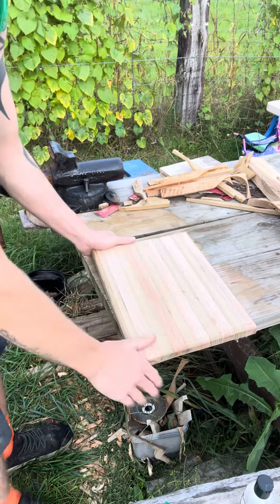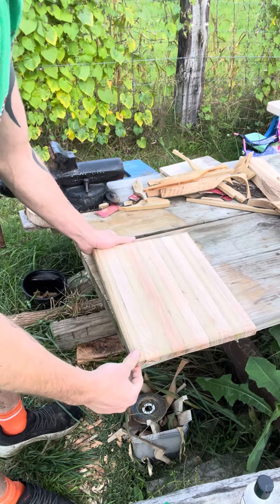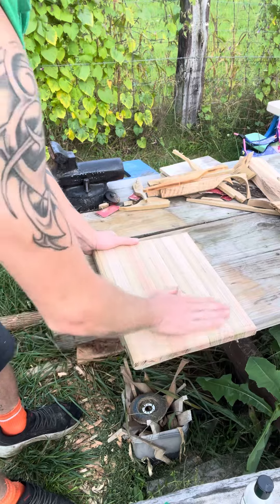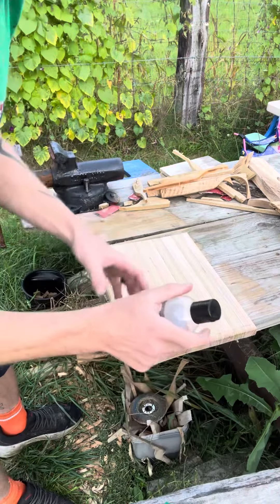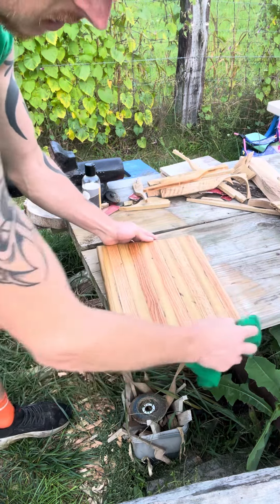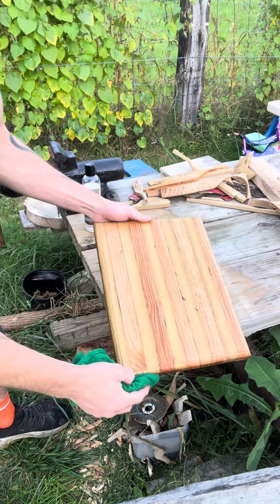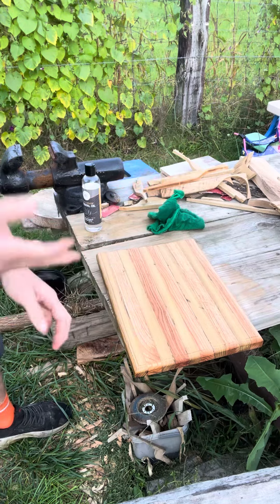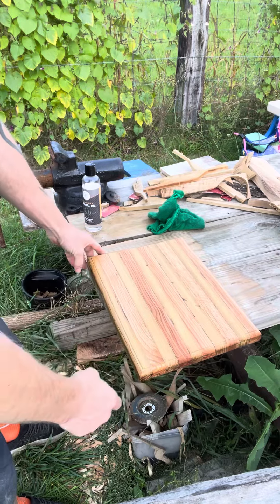Cutting board oil brand @YouTube